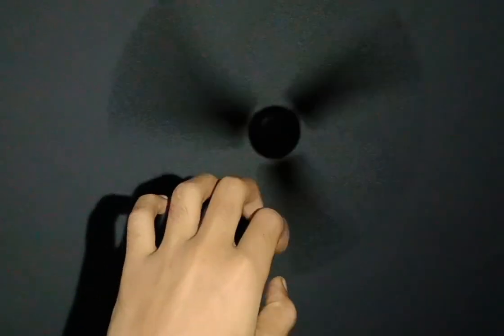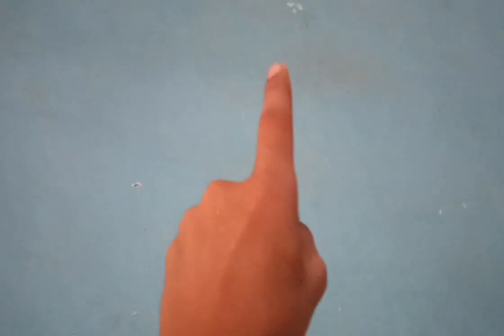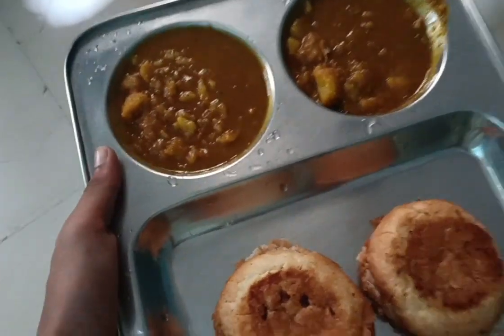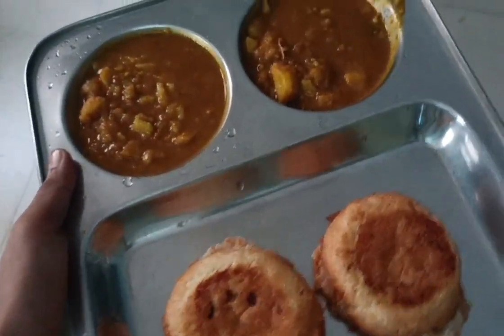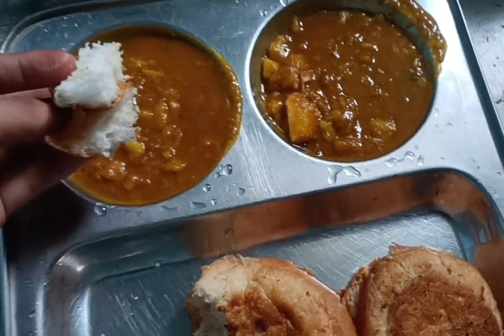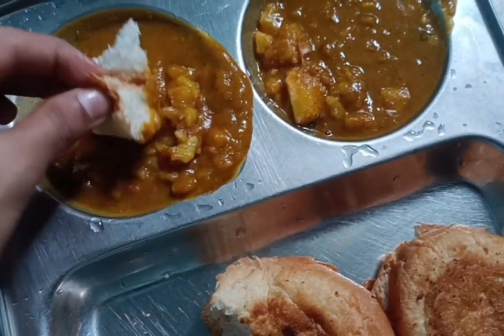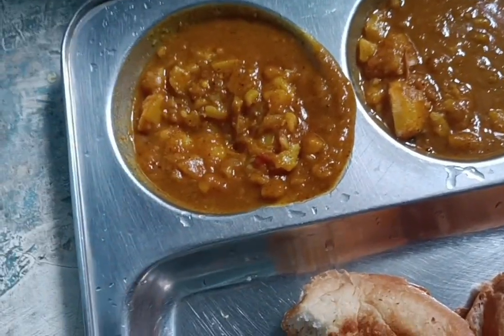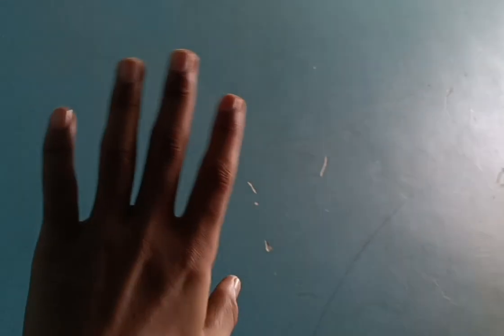Finally hum Nani ke Ghar aa gai🥰